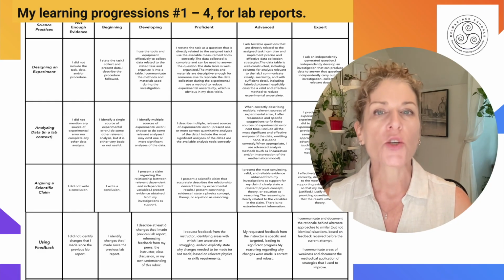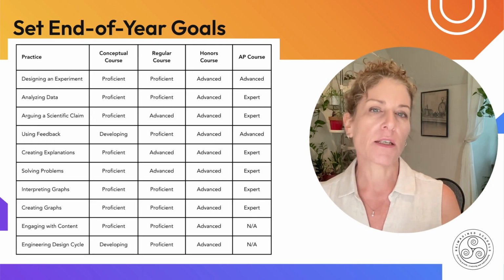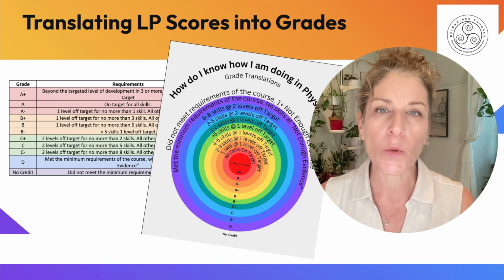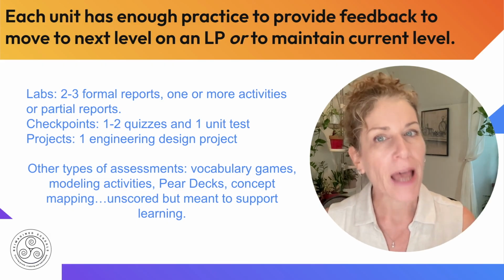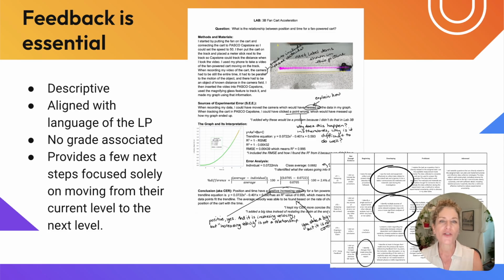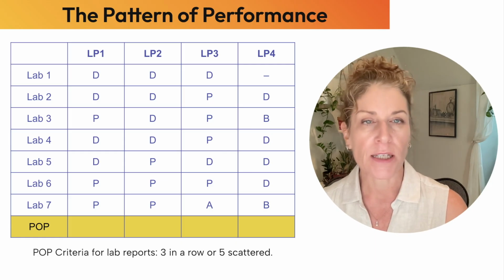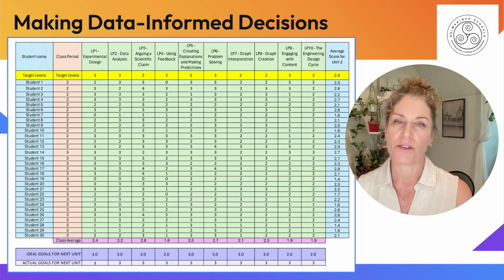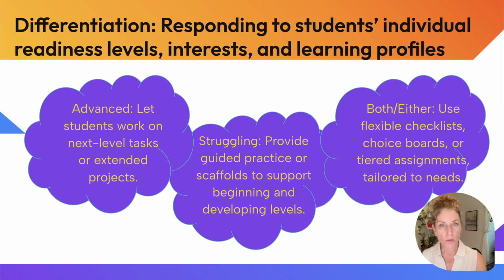LPM in My Class